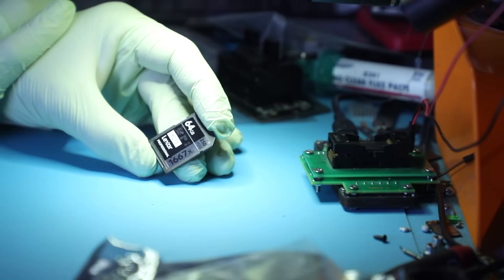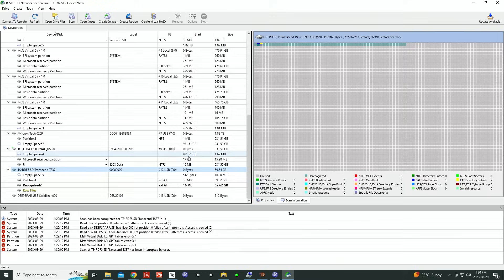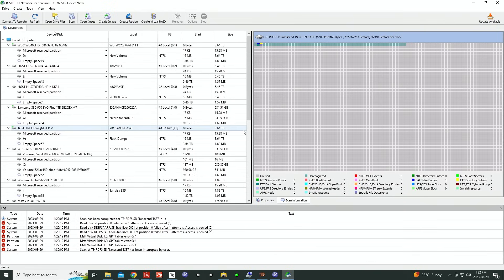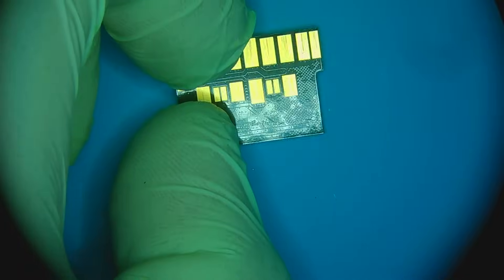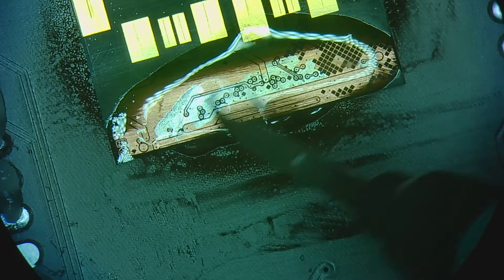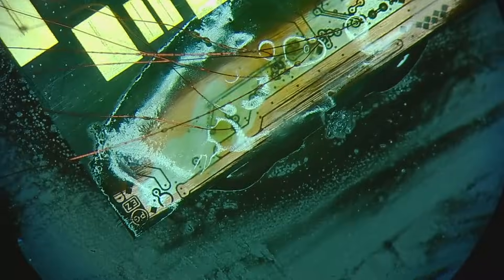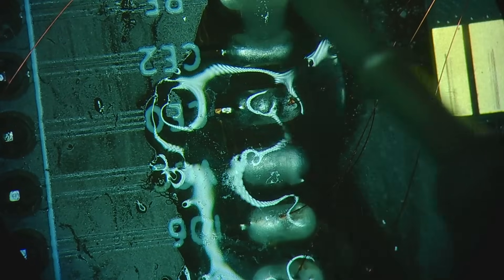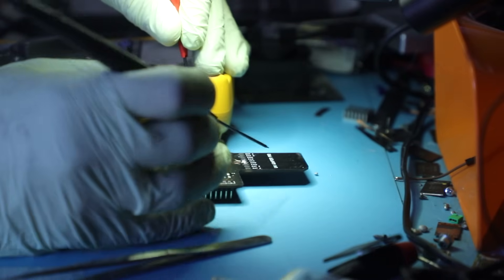Lexar SD card has been formatted by Sony camera can data be saved Part 1